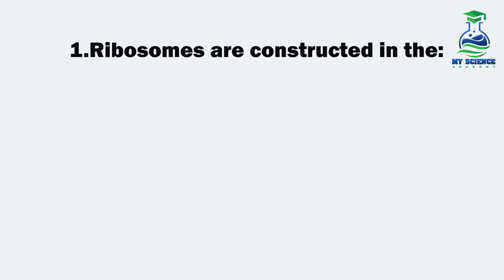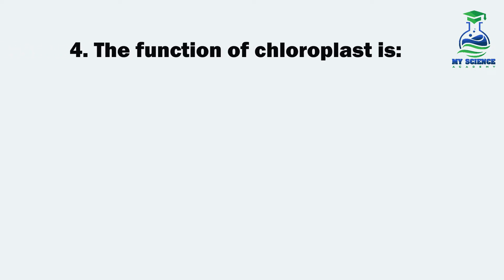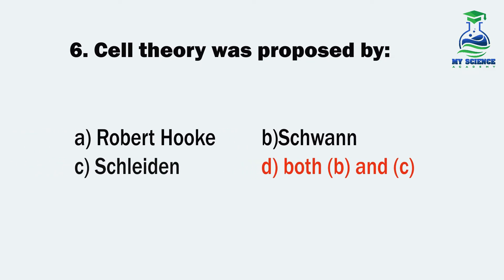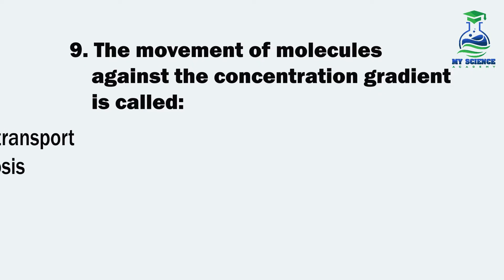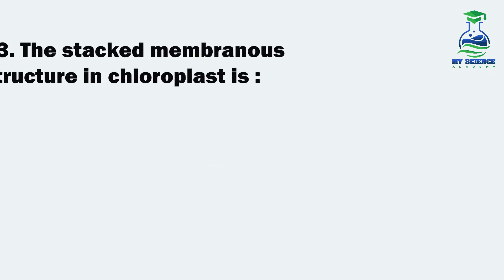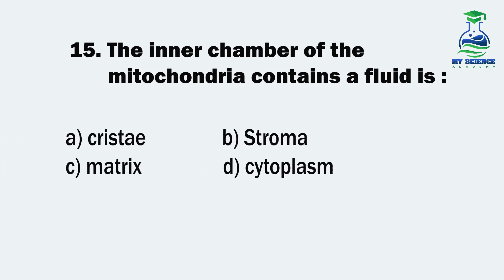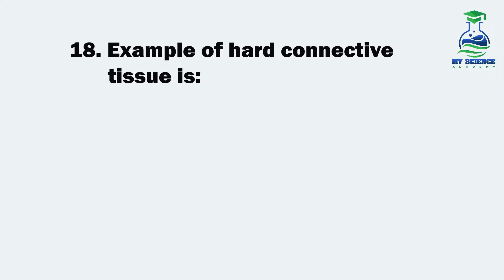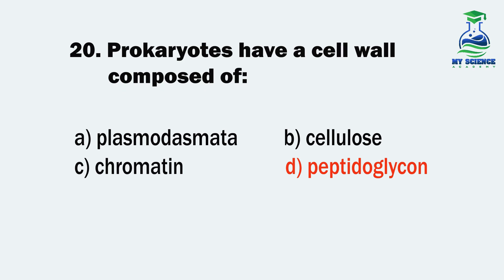Chapter 3 MCQs | The Cell | 9th Biology | New Book | Test & Quiz for Exams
Prepare MCQs from 9th Biology Chapter 3 – THE CELL (New Book) for tests, exams, board preparation, and quick revision. This video includes conceptual and factual multiple-choice questions that strengthen understanding and improve exam performance.

Included in this video:
✔ Important MCQs from Chapter 3
✔ Conceptual & Recall-Based Questions
✔ Correct Answers with Explanations
✔ Ideal for Class Tests, Quizzes & Exams
✔ Covers New Book Curriculum
• 9th Class Biology Students
• Teachers & Tuition Classes
• Board Exam Preparation
• Entry Test Revision
• Self-Assessment

🎯 Chapter: 3 – THE CELL
📘 Book: New Biology Book
📚 Subject: Biology (Class 9)